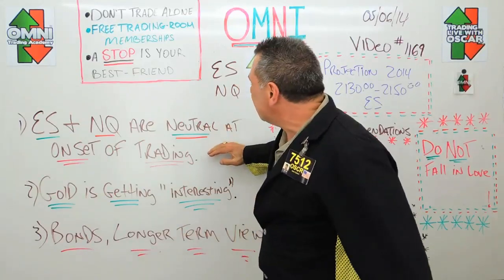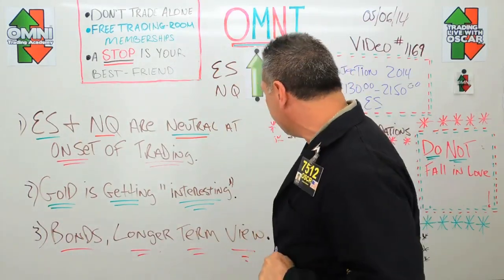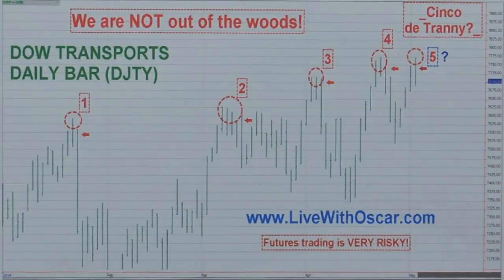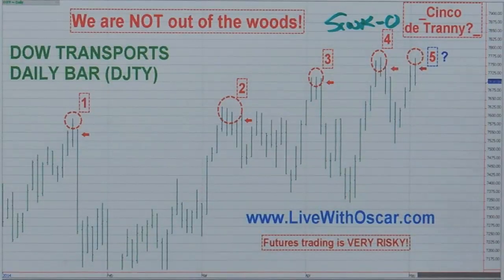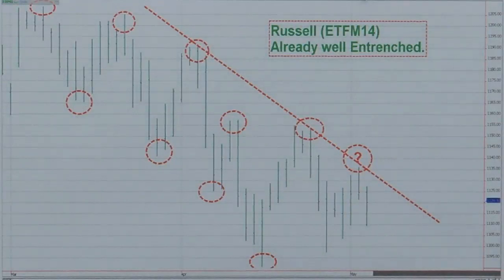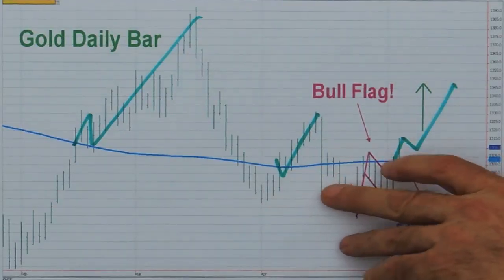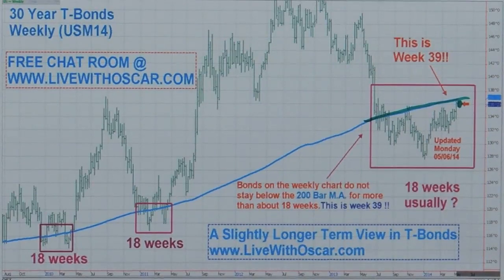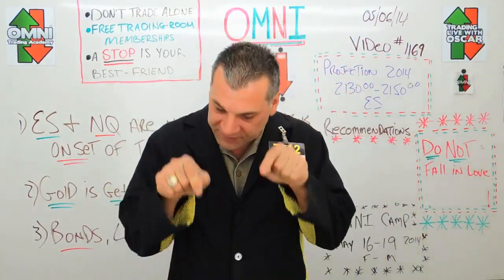#1169 05/06/2014 Oscar Carboni Says " Neutral / Cash is Still a Position"